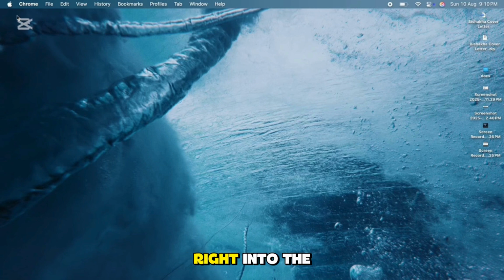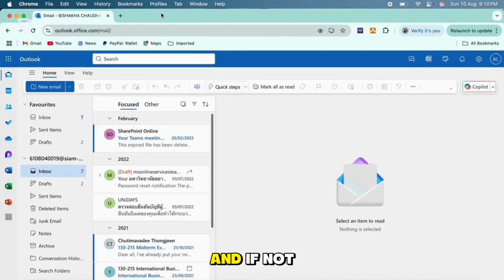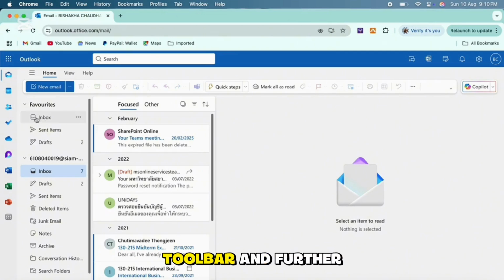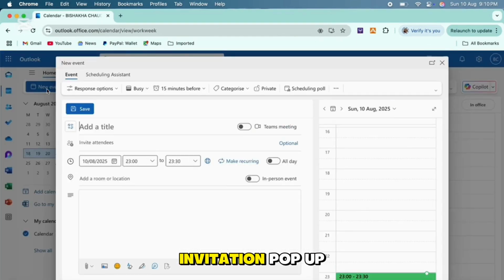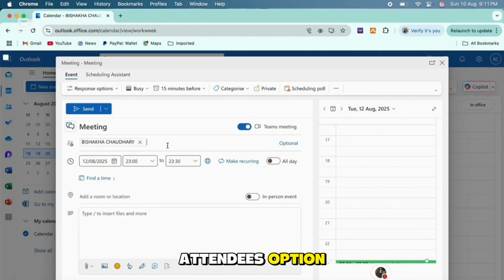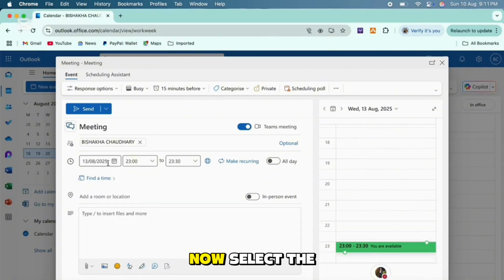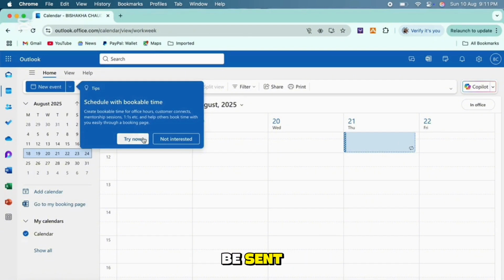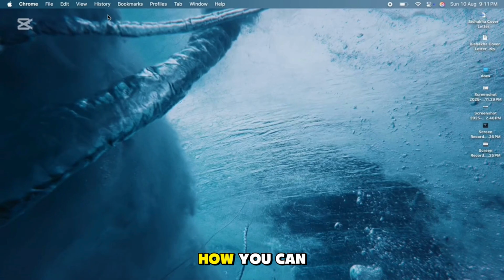How To Send Meeting Invite In Outlook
Learn how to quickly create and send a meeting invitation in Outlook for smooth scheduling with colleagues, clients, or friends.

00:00 – How to Send Meeting Invite in Outlook
00:10 – Add Details, Attendees, and Send

- Open Outlook on your computer or mobile device
- Create a new meeting in the Calendar section
- Add meeting details like title, date, time, and location
- Invite attendees by adding their email addresses
- Send the invite so everyone receives it instantly

Try it now and make scheduling meetings faster and more organized.